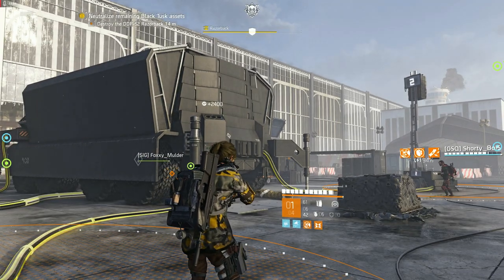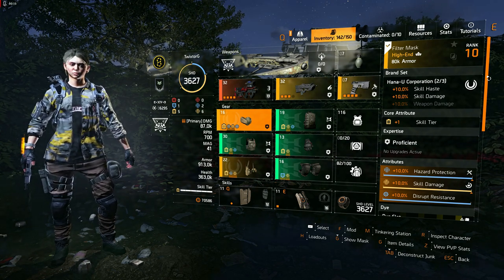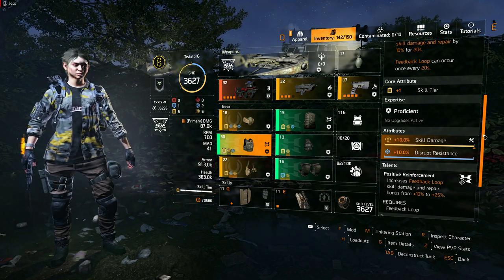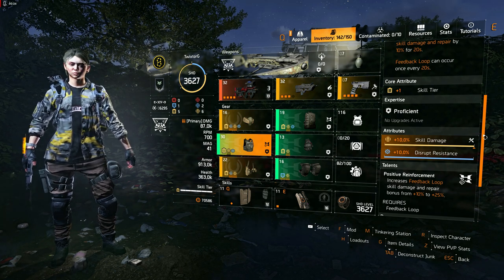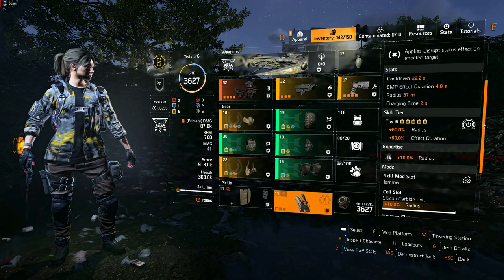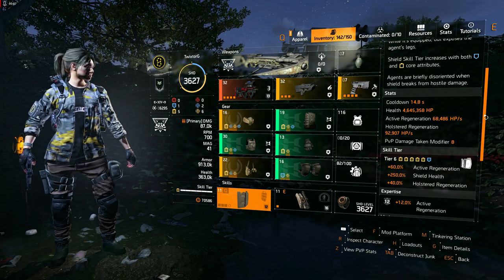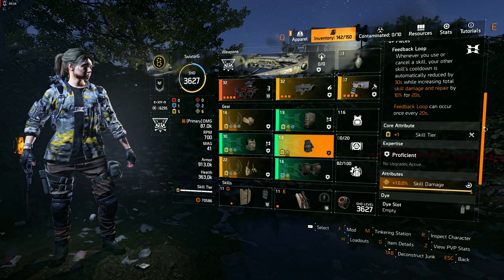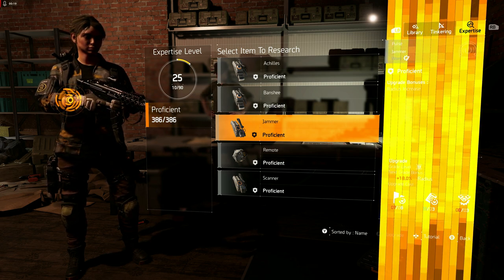INSANE Dark Hours Raid Jammer Build!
In this video, we dive deep into an INSANE Dark Hours Raid Jammer Build for The Division 2. Join us as we explore the intricacies of this powerful setup, perfect for tackling the challenges of the Dark Hours Raid, including the formidable Razorback. If you're looking to dominate in the Division 2 Dark Hours Raid, this guide is a must-watch!